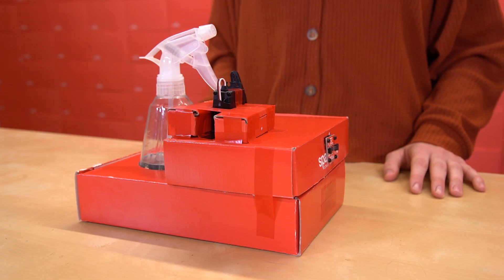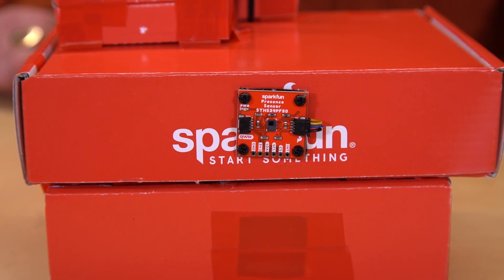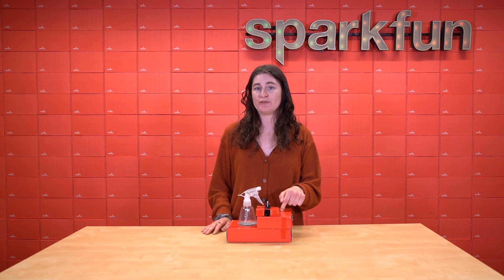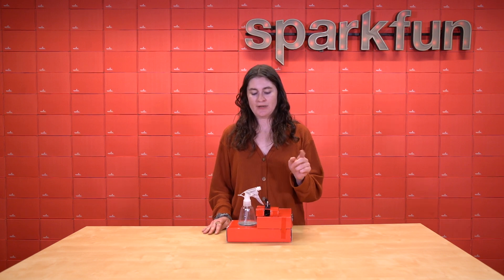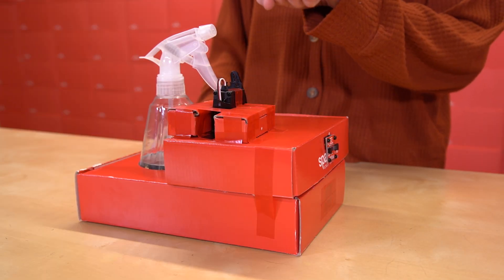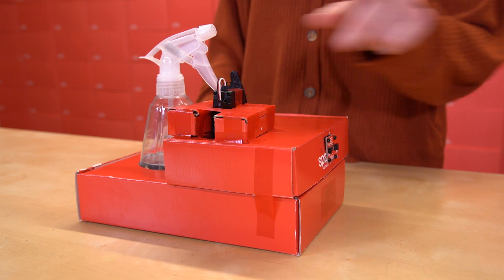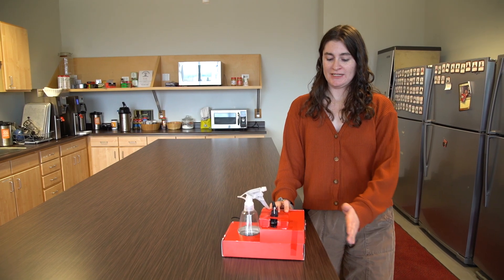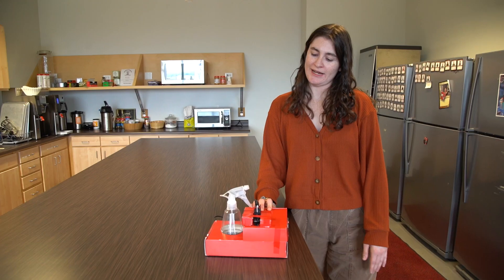Project Showcase: Cat Presence Detector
Inspired by my cats going after my plants, I created a water-spraying cat deterrent using the STHS34PF80 to create a cat presence and motion detector.